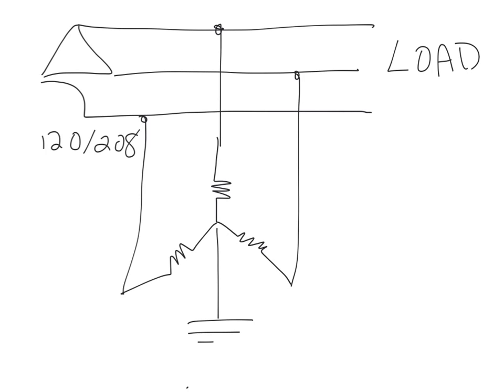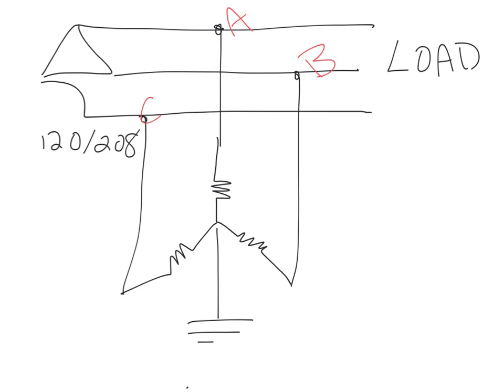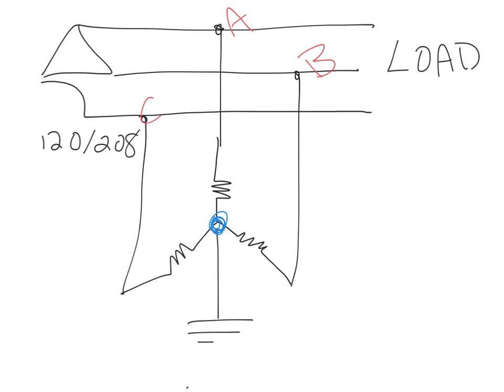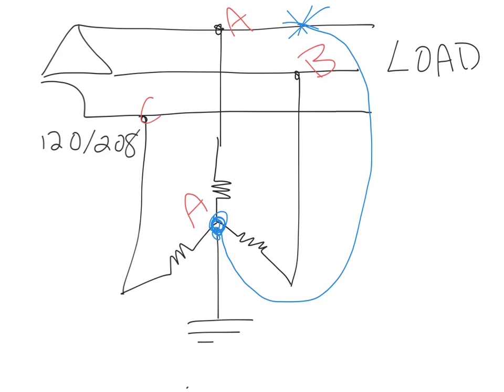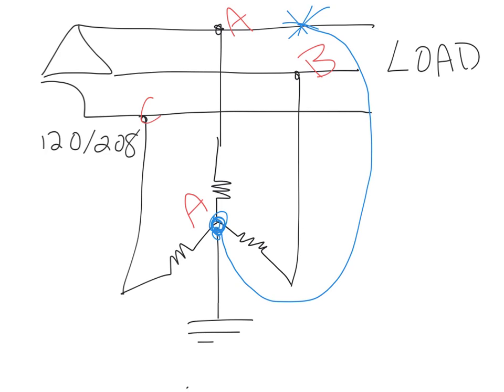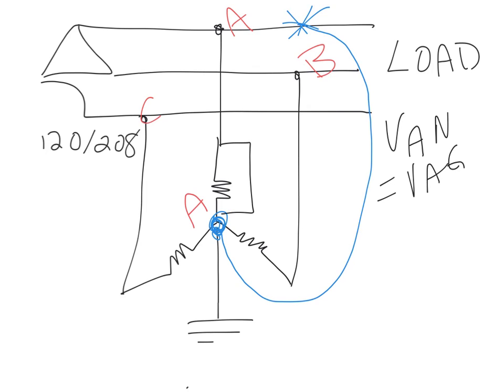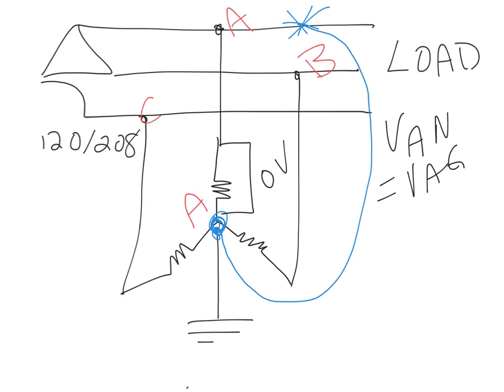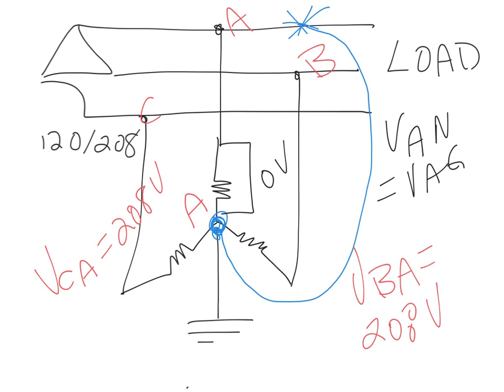Ground Detection Device Explained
This crude but hopefully effective screencast will show how a basic ground detection device works on an ungrounded system.